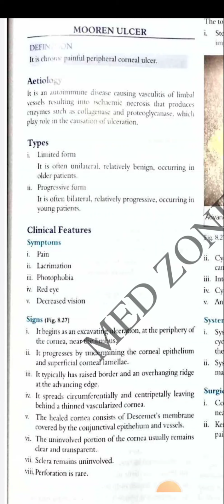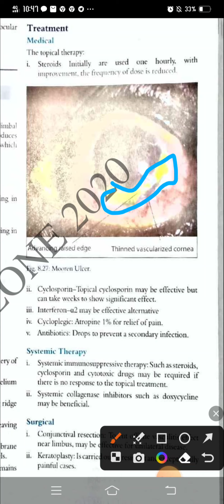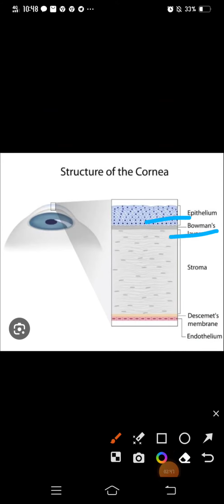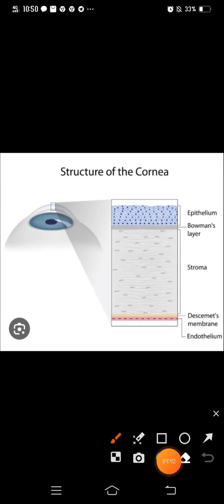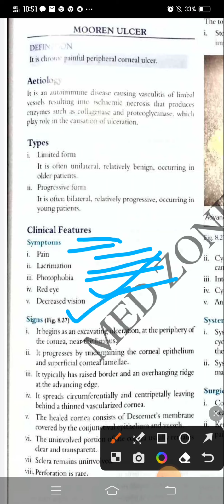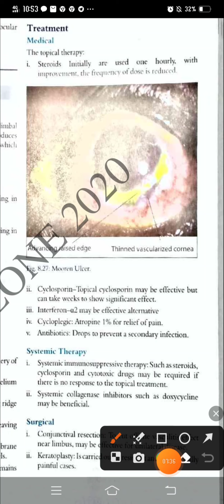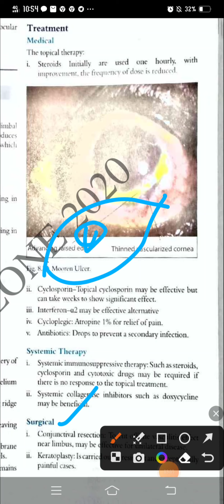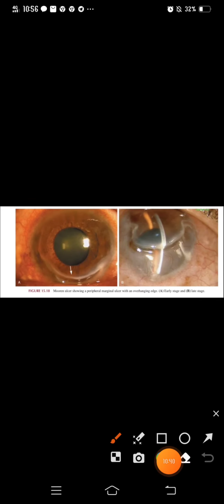Mooren Ulcer(Corneal Ulcer) tripodeof mbbsbytna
mooren ulcer causes and treatment and pathogenesis diagram of mooren Ulcer 4th year mbbs tripodeof mbbsbytna